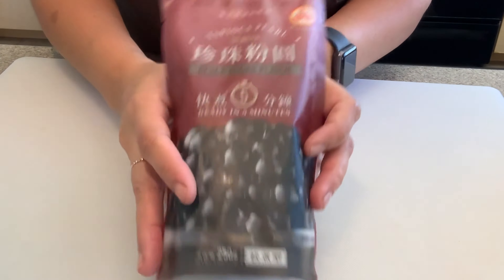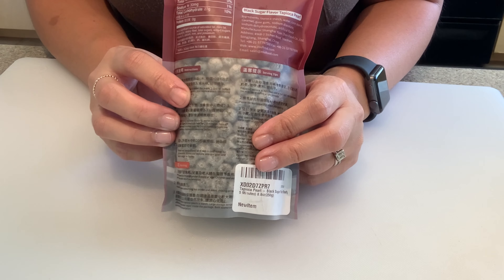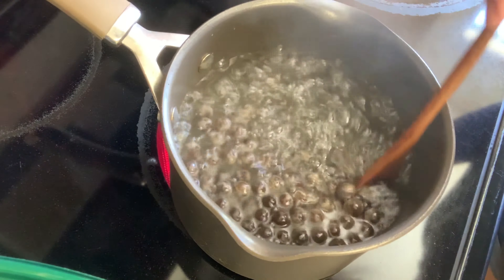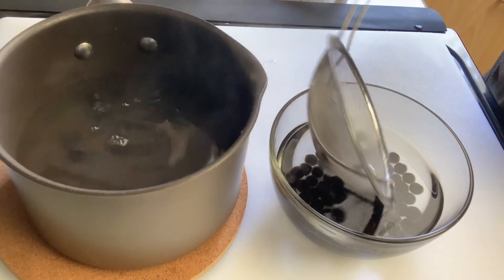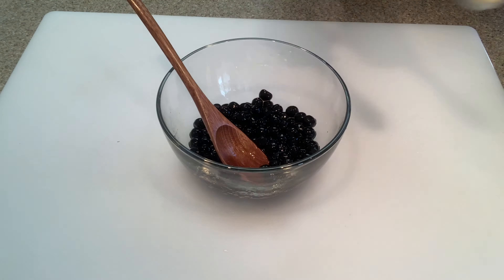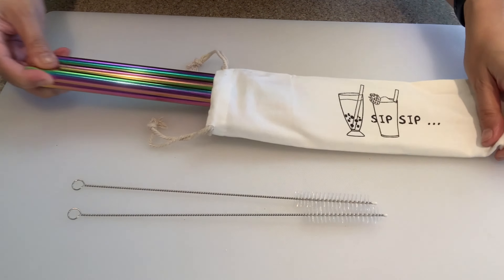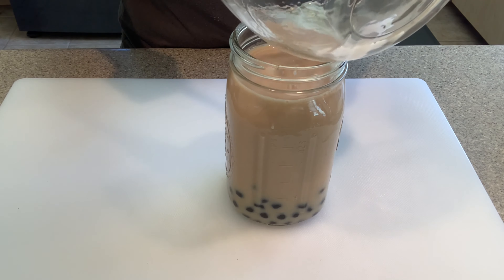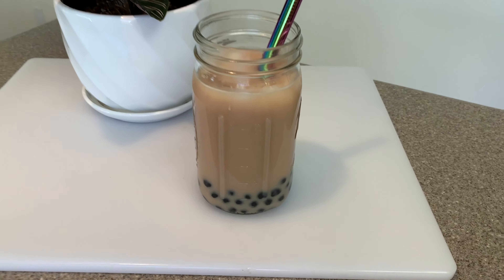5 MINUTE BOBA MILK TEA | Sally Funakoshi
Learn how to make boba for your milk tea! With few instructions you can treat yourself to yummy milk tea boba in just 5 minutes!  Be sure to come back and check out my BROWN SUGAR BOBA ICE CREAM BAR recipe.

Tapioca Pearls (Boba)

Hello & Welcome!

Thank you for spending a little of your time with me.  My ultimate goal is to simply INSPIRE and spread HAPPINESS.  By doing so, I am honored to share a lot of "how to" videos which consist of home organization, recipes, hand lettering, hacks and a light touch on my life as a mother.

As of right now, I am posting a video DAILY at 6:00am sharp (Hawaii time)  That way, by the time you wake up and grab your phone, I'll have new content waiting for your viewing pleasure :)